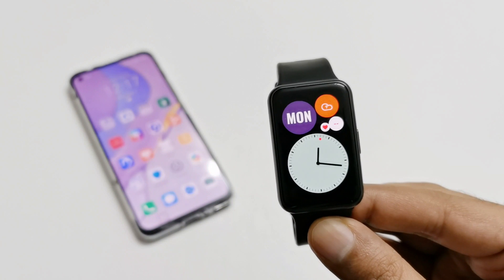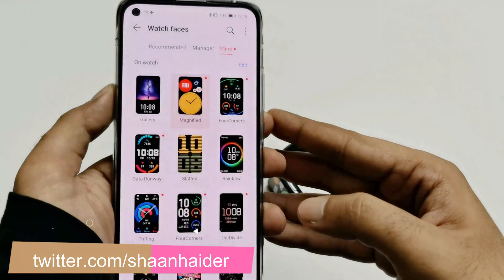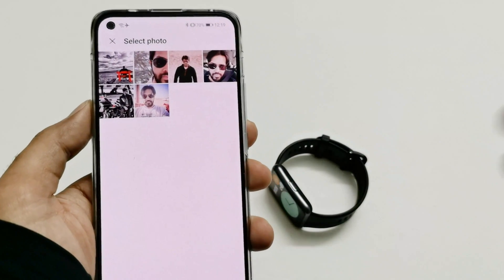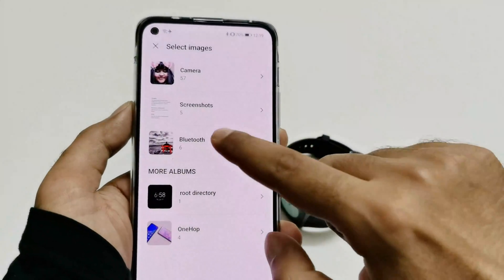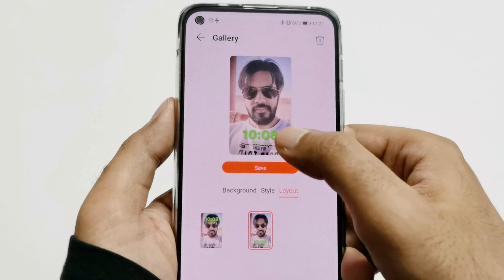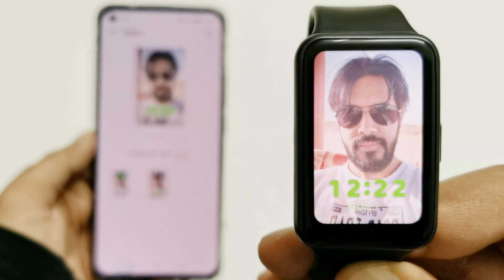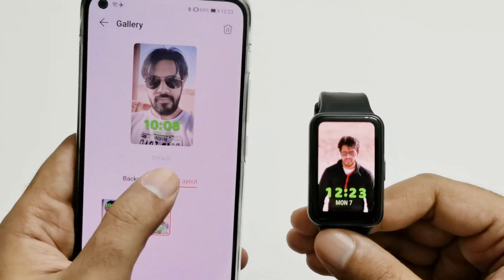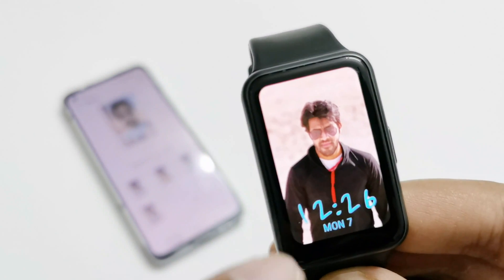How to Use Your Own Images as WatchFace on Huawei Watch Fit, Watch GT 2 etc.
Tutorial about how to create custom watchface using your own images on Huawei Watch Fit, Watch GT 2.